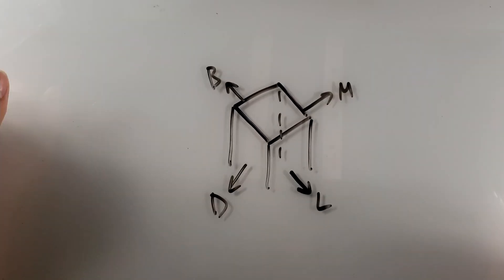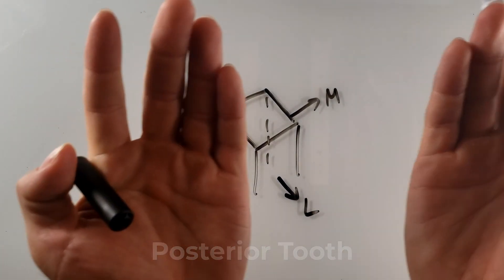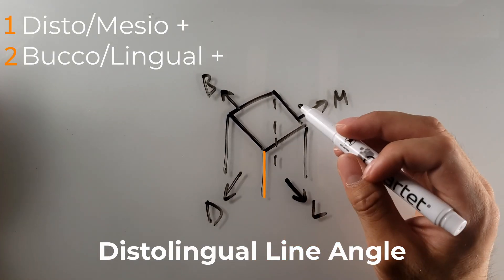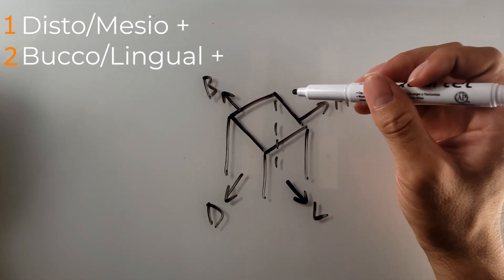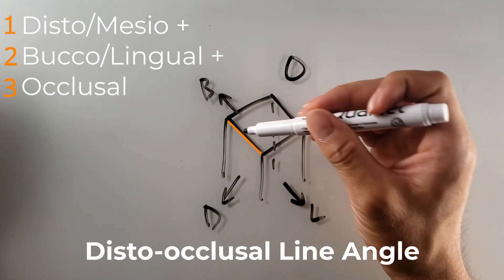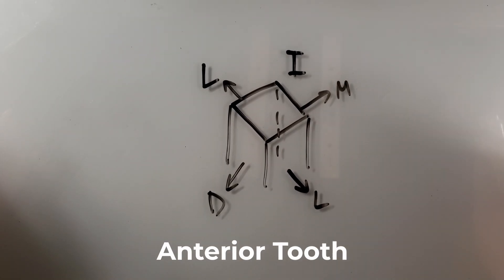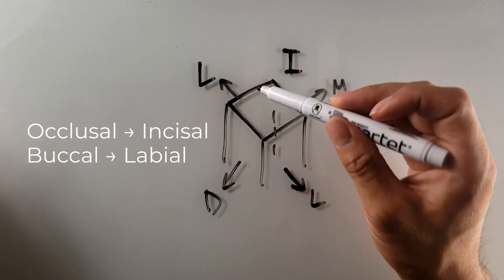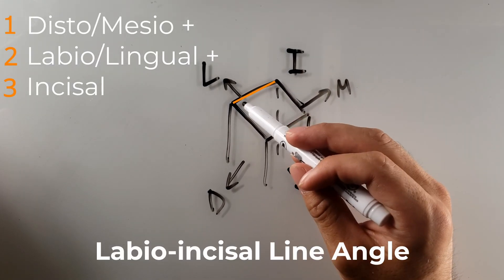Line Angles in 1 Minute (Dental Anatomy Simplified)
I want to make it easy for you. Let me know what else I can do for you in the comments.

FOLLOW GPA!

About me: I was not very good at school, but now I am a dental student working on my doctoral degree. I have created strategies for getting me the results I want, and you can do the same. The GamePlan is my way to help you level up. No matter what your dreams are, plan to get there.